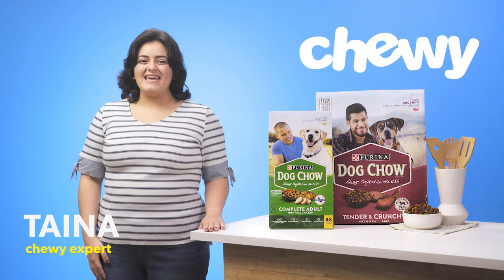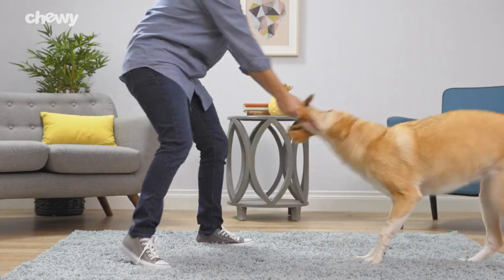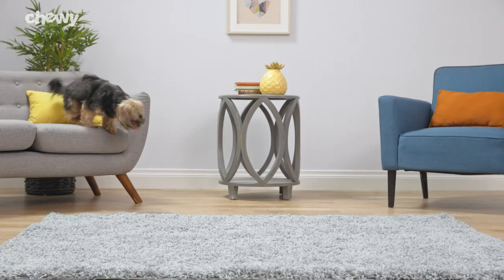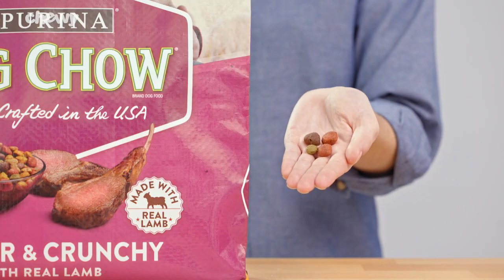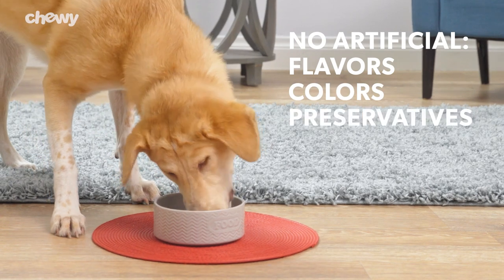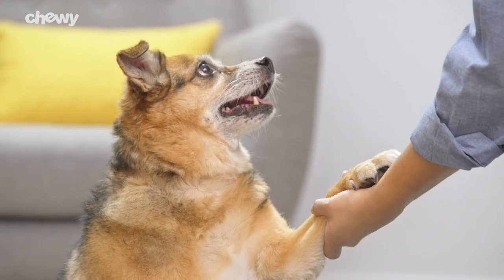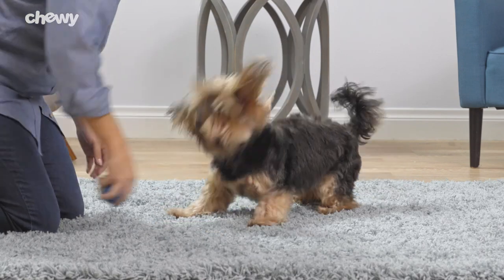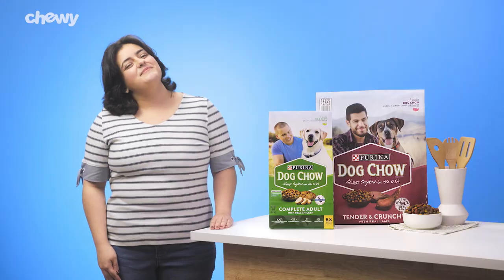Purina Dog Chow Dog Food | Chewy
Feed your best bud the very best dog nutrition with Purina Dog Chow Dog Food. Each recipe is carefully crafted to meet every dog’s needs. It doesn’t get any realer than Purina Dog Chow Natural with Real Chicken and Beef. Your best bud will come running to his bowl every time to get a nibble of this high-protein dog food, made without any harmful artificial preservatives, colors, or flavors. Your pup will go mutts for Purina Dog Chow Tender and Crunchy Lamb Adult Dry Dog Food recipes that are made will real lamb and provide 100 percent complete and balanced healthy dog food meals your pup needs to live a long and healthy life. This natural dog food also features tender pieces and crunchy bites for a texture that your dog won’t be able to resist.

Want to keep your pup happy and healthy with a satisfying flavor? You’ve come to the right place. Try Purina Dog Chow Complete Dry Dog Food that offers a delicious and complete meal choice for adult dogs of any size. So whether you’ve got a bite-sized Yorkie or a gigantic German Shepherd, there’s a Purina Dog Chow Complete Dog Food formula that’s paw-fect for your pooch. The highly-digestible grain-free dog food recipes help your pup reach his optimal health with a balanced dog food diet. Each batch of this balanced dog food kibble provides 23 essential vitamins and minerals, plus real protein to give your four-legged friend long-lasting energy and strong, lean muscles. And because Purina Dog Chow Dog Food is healthy dog food made in the USA, they’re dedicated to making sure each bag meets only the highest quality standards.

Give your pup something new to chow down on. Learn more about Purina Dog Chow Dog Food today!